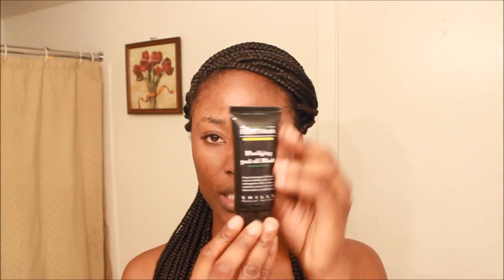FIRST ATTEMPT Shills Deep Cleansing mask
Hi guys, So I bought this peel off mask from Aliexpress, to try to get rid of some white heads and get a smoother face, but unfortunately and apparently the one I got was not the real deal. Get the real one and i'm sure it will work great. it is a bit more pricey. Check out the video. thanks guys.